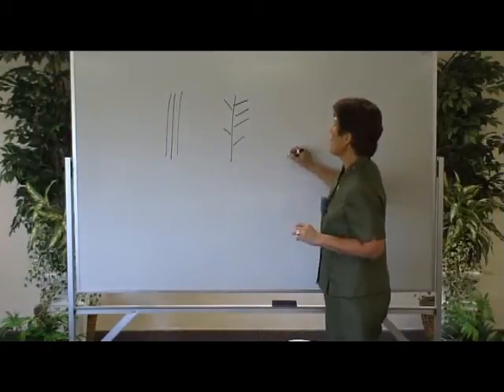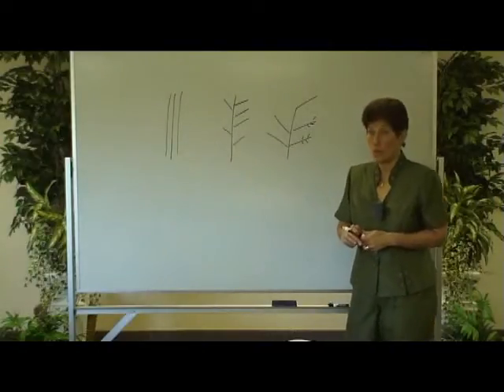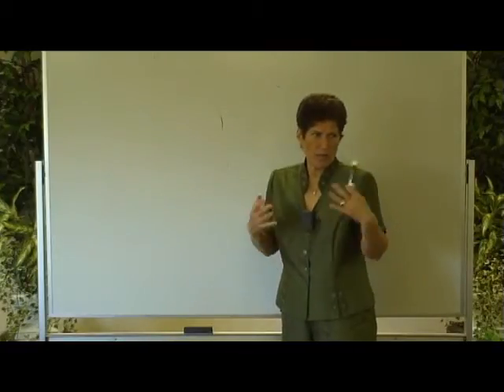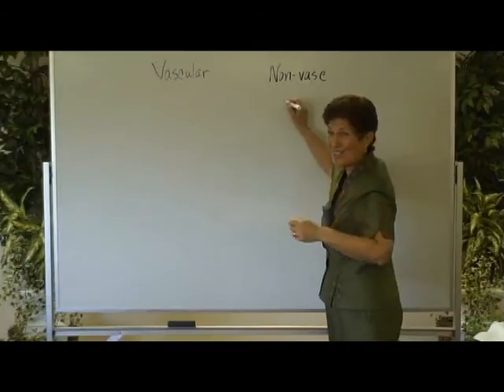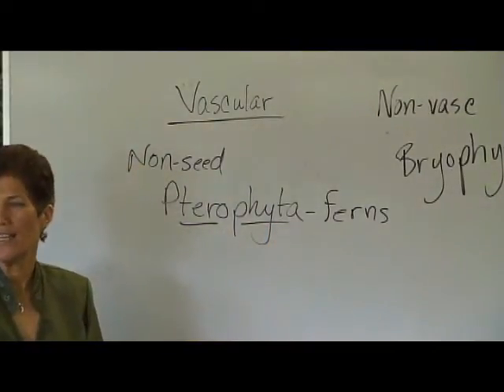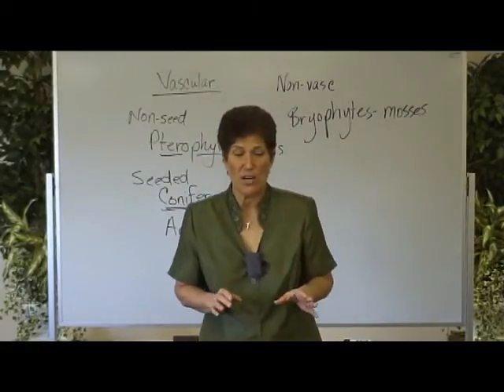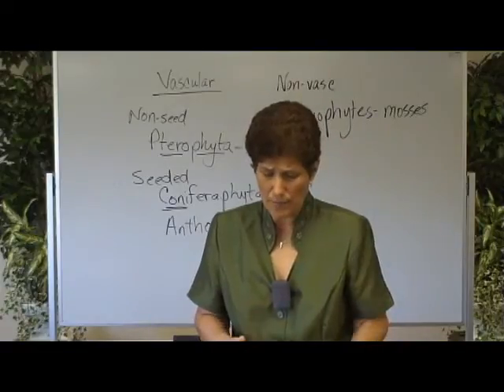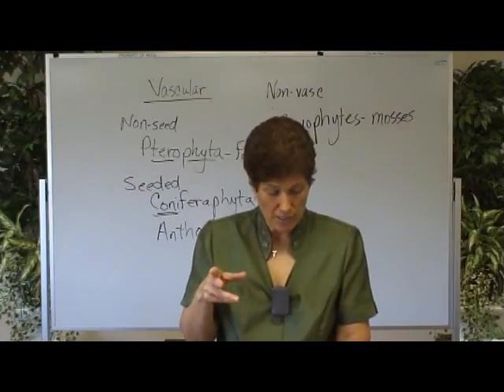Biology class 30 part A of two parts